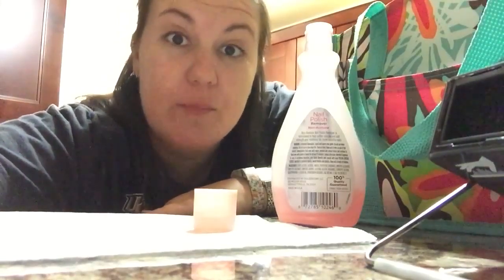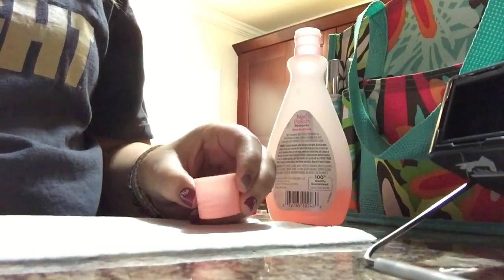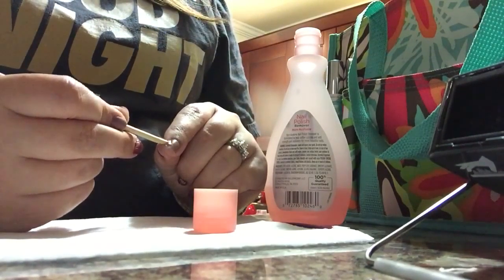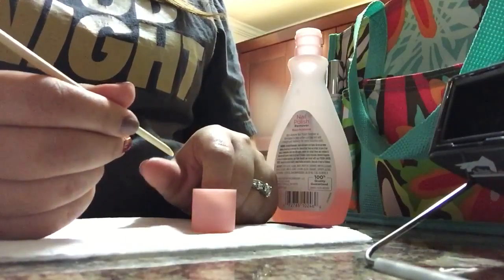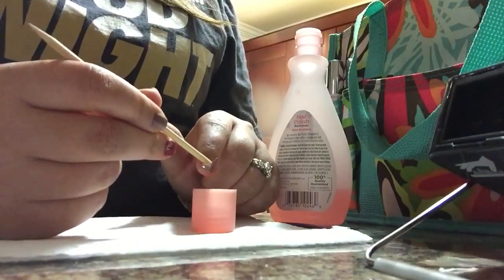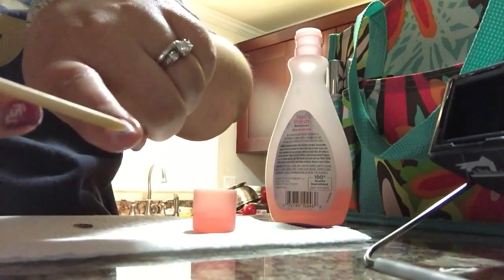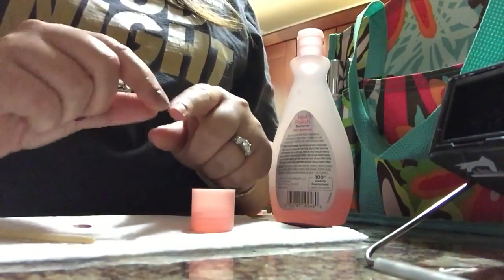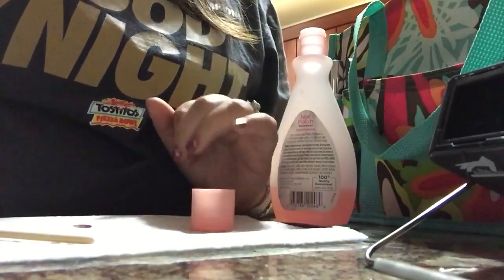Jamberry Wrap Removal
Hi my name is Sara Wyrick & I am a consultant for Jamberry Nails. This video is a short how-to for Jamberry wrap removal.